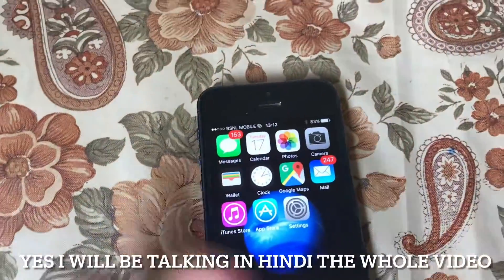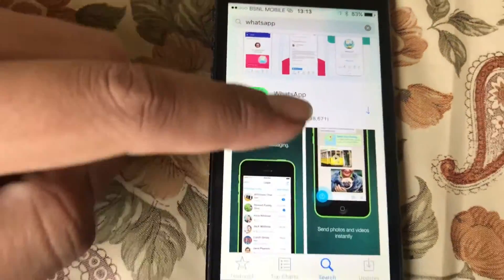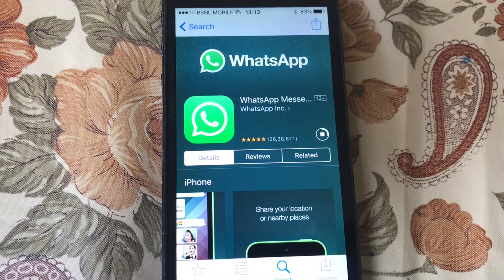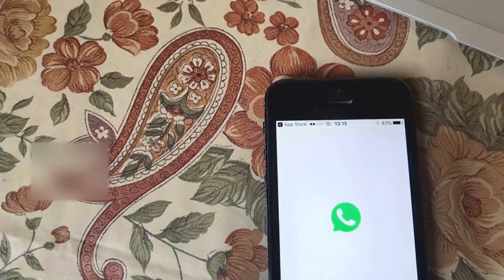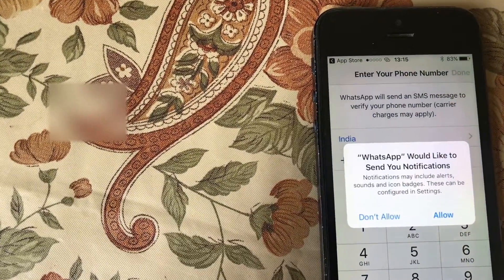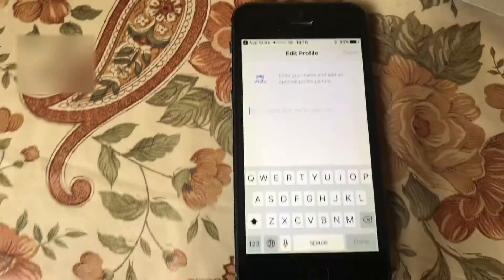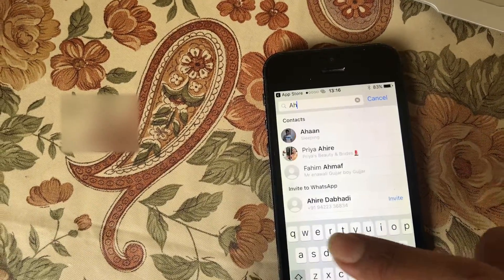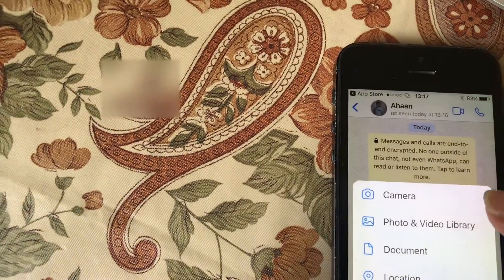Please show this to your grandparents!!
Hey guys so today i took it upon myself to make a whatsapp tutorial for all the senior citizens . Yes, i do speak hindi , and please doshow this video to all the senior citizens and hope it is informative.